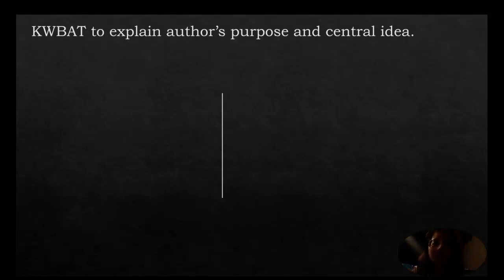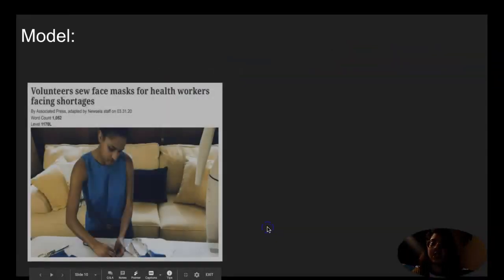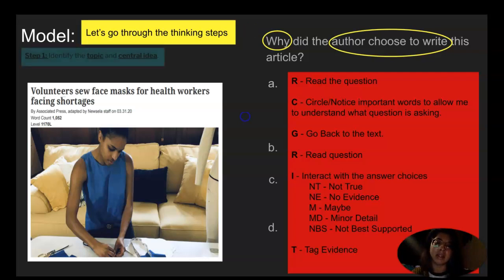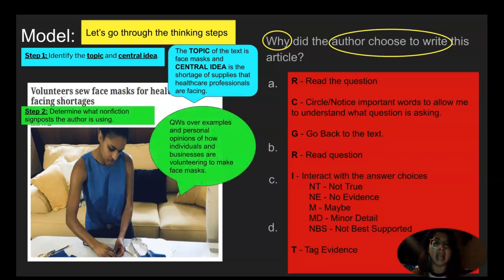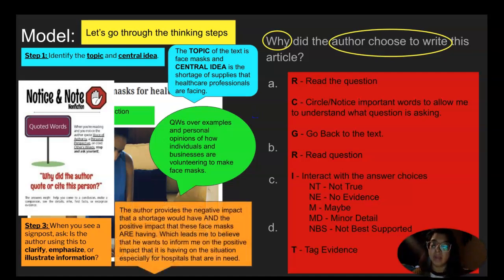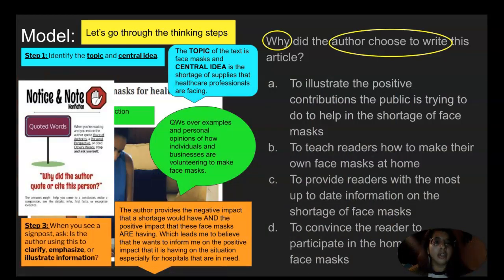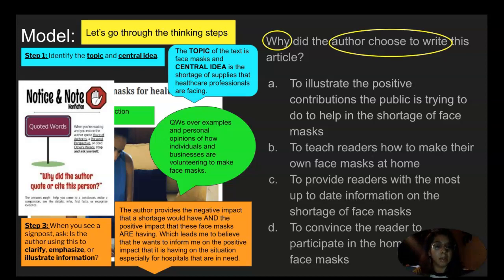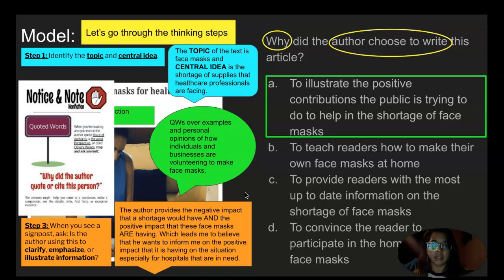G8_WK2_Model: Author's Purpose with Multiple Choice Question